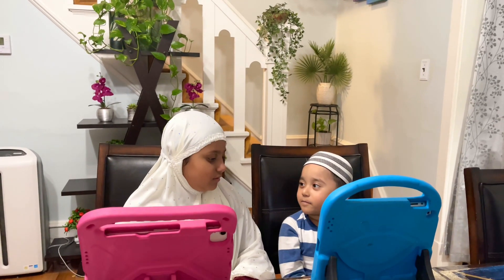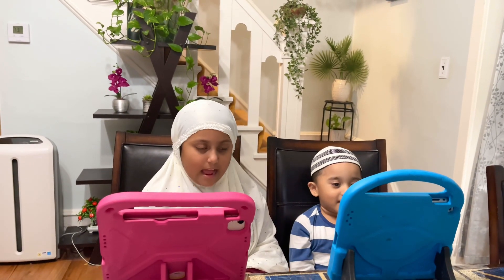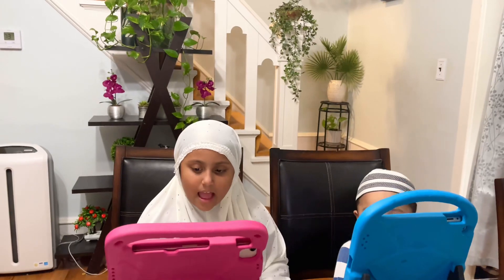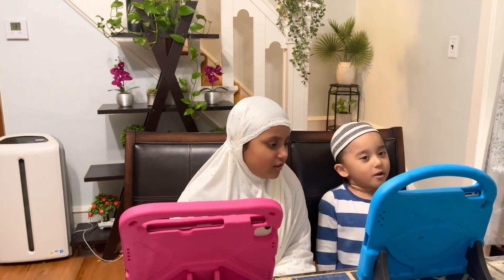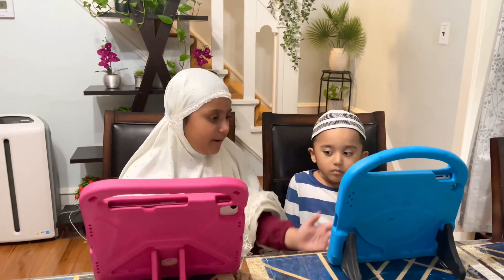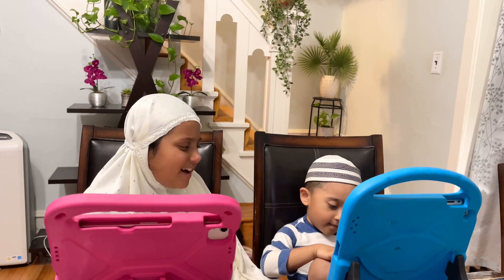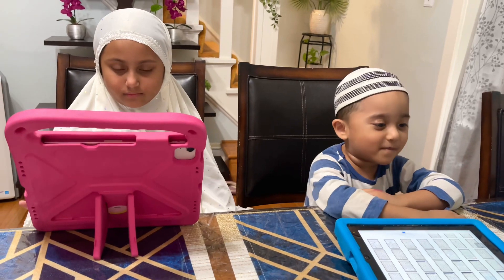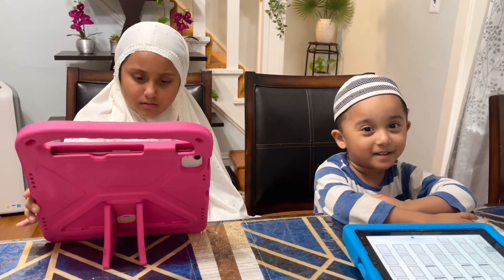Arabic Alphabet Learning with Alisha॥Sibling learning Islamic lesson॥learning# Arabica Alphabet